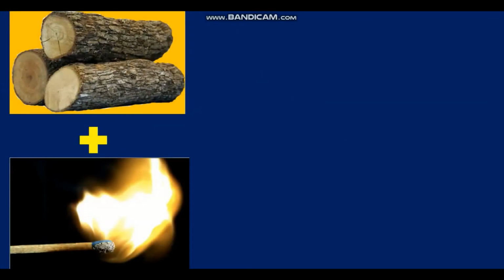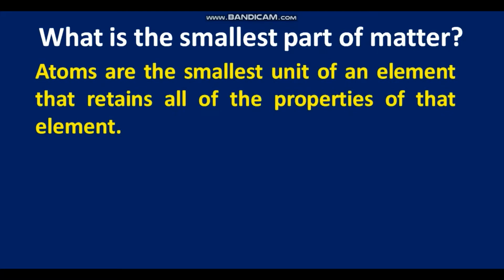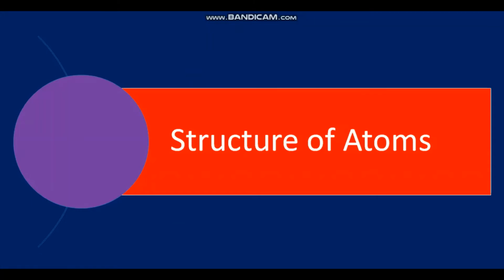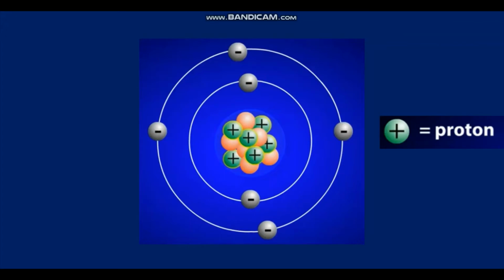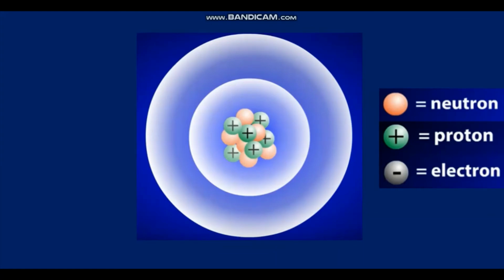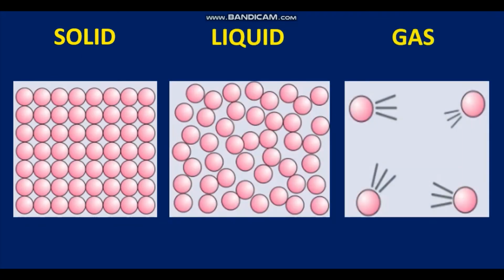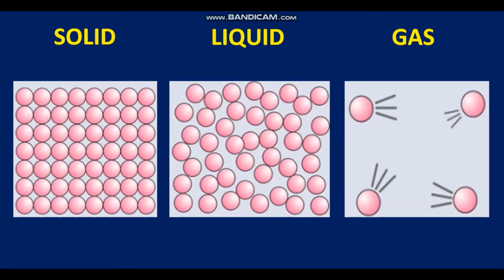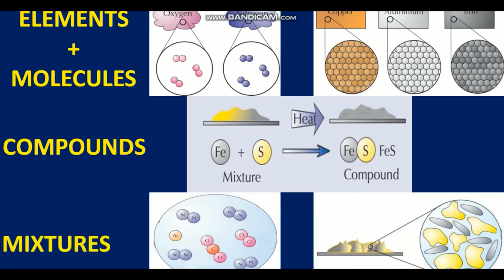Basic introduction to chemistry - Learning more about chemistry - Part 1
This video is a part of a 12 video series teaching you more about chemistry concepts hopefully helping you understand them better.